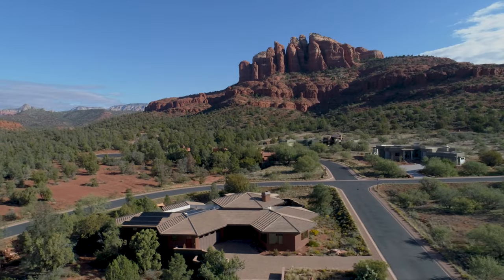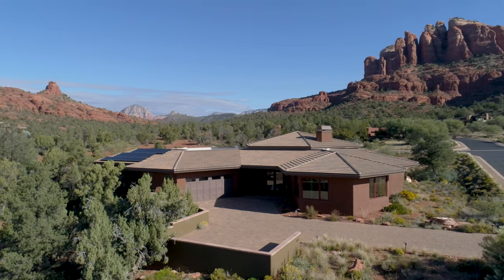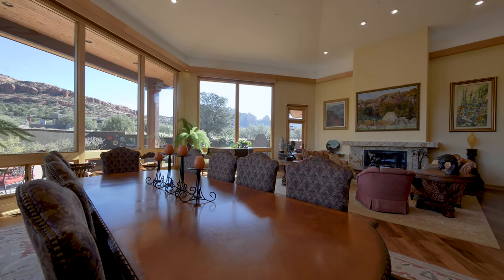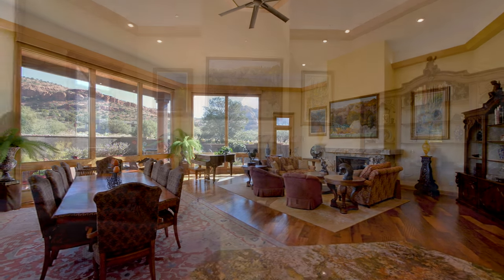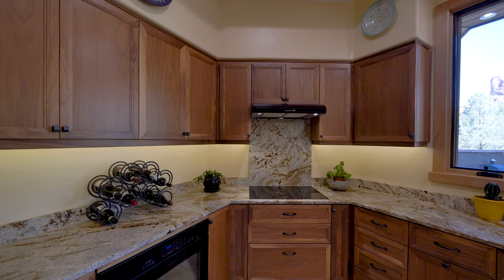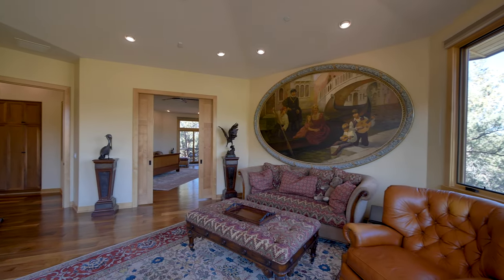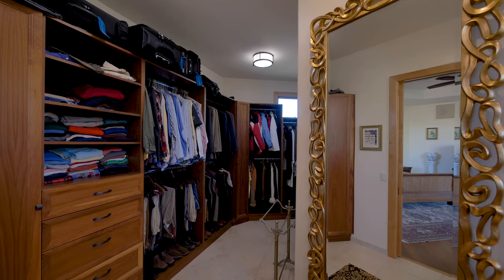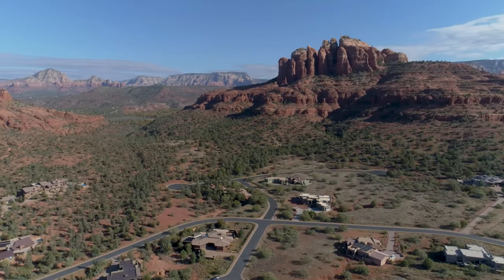Inside a beautiful luxury residence in Sedona | Cathedral Rock Ranch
In the foothills of the iconic red mountain peaks of cathedral rock and 7 brothers lies a stunning residence perfectly located in the breathtaking natural landscape of Sedona. In the exclusive gated community of Cathedral Ranch, the clean architectural lines of modern architecture lead you up along the paved driveway into a custom home or great quality and style. The reception foyer flows into a exceptional opera plan living space incorporating the living room, dining room and kitchen. Defined by 14 ft ceilings, a fireplace, American walnut floors and spectacular mountain views through floor to ceiling Windows, it is a wonderful space to relax in serenity or entertain on a grand scale. The gourmet kitchen features a serving counter with seating, American walnut custom cabinetry and beautiful granite countertops. Doors lead out to a large private and peaceful patio where outdoor cooking, dining and relaxing are complimented by a hot tub and endless dramatic scenery. The master bedroom suite is a luxurious retreat with a spacious sitting room or office leading into the bedroom with a private balcony, a beautifully appointed bathroom and fitted closet. The residence is complete with a games and media room, additional bedroom suites, smart home technology and leased solar power. In one of the country's most extraordinary locations, this elegant residence offers an uncompromising desert lifestyle.